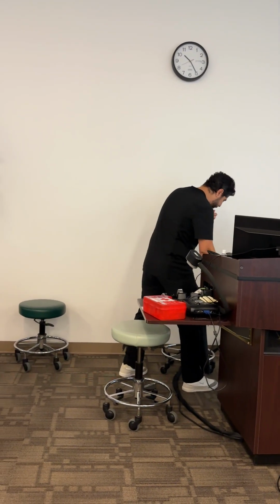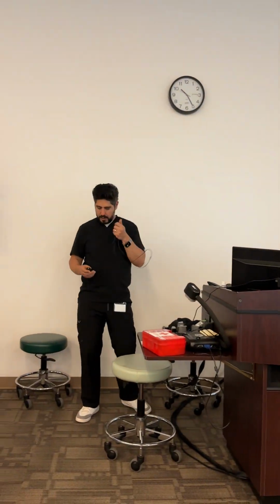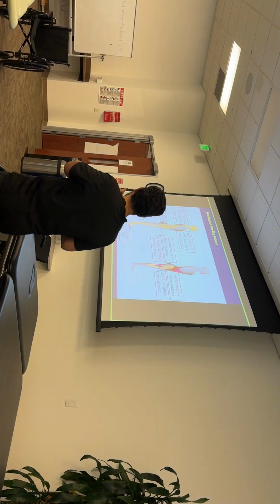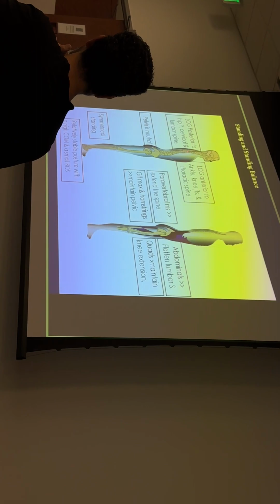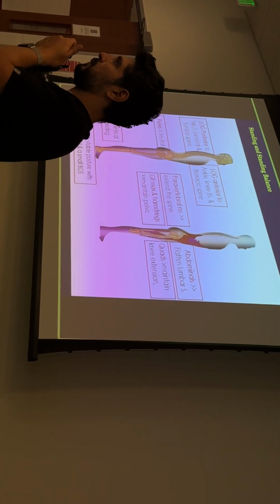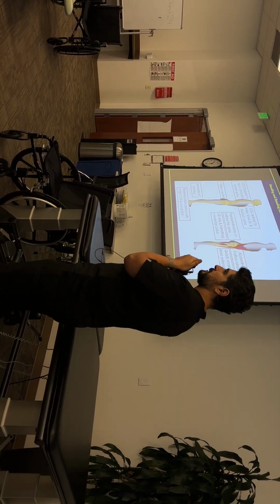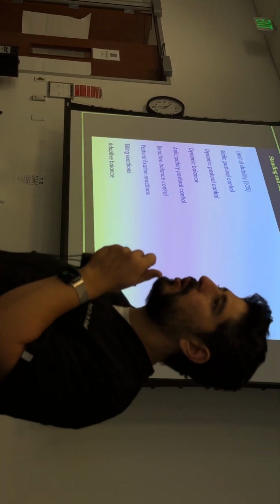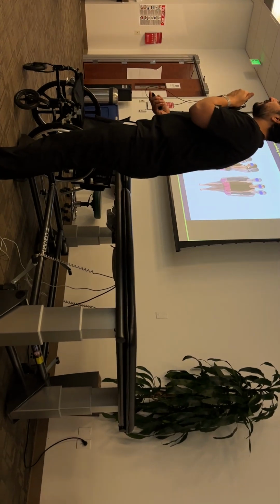Standing Balance Lecture (definitions)